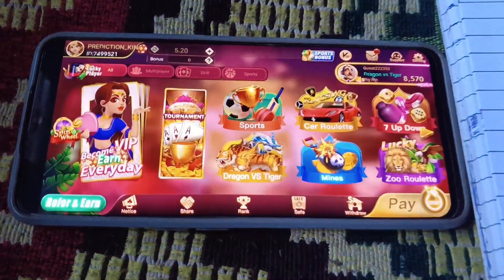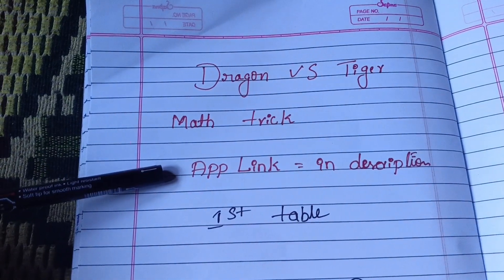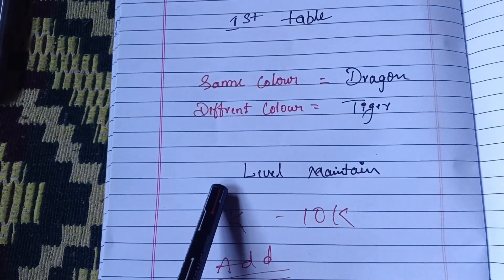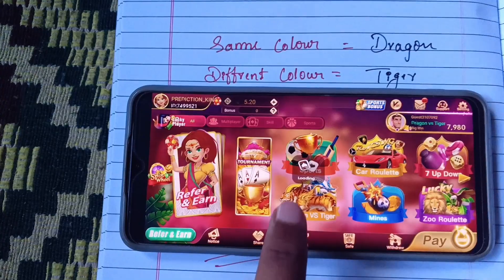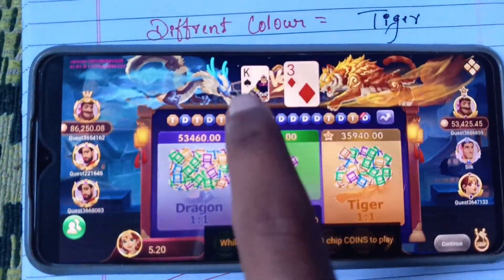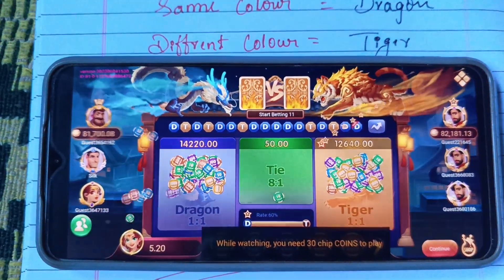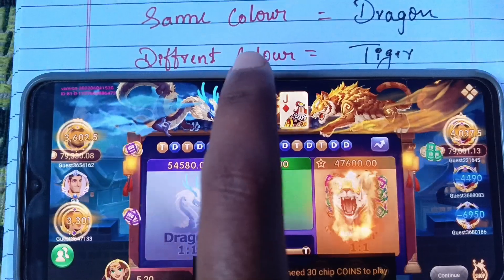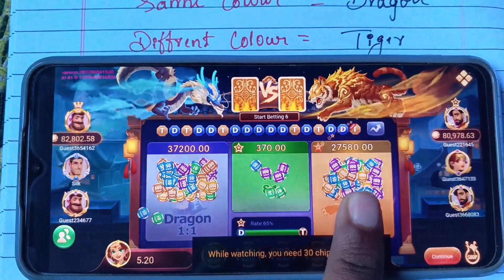ಏನ್ ಗುರು trick ಬೆಂಕಿ | dragon vs tiger unlimited math trick in kannada!! ಬೇಗ ವಿಡಿಯೋ ನೋಡಿ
Dragon Vs Tiger Math Trick  Dragon vs tiger tricks  PREDICTION KING